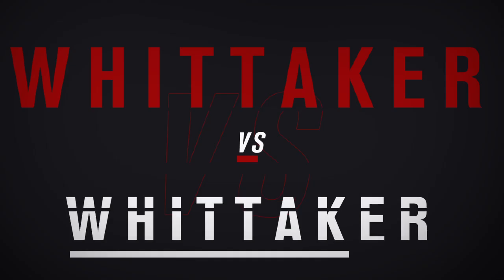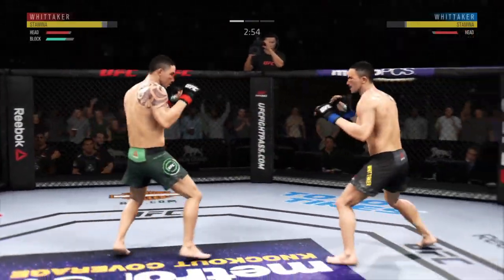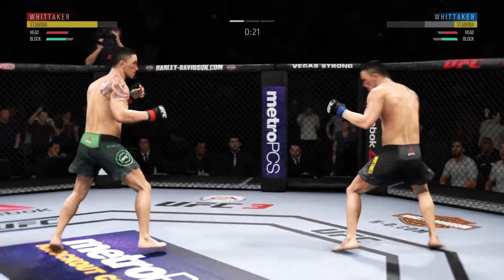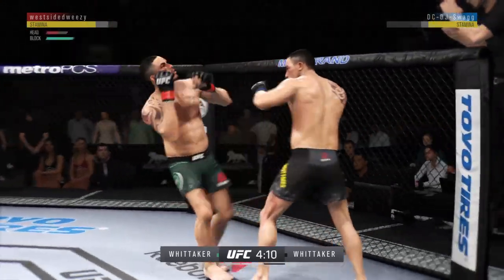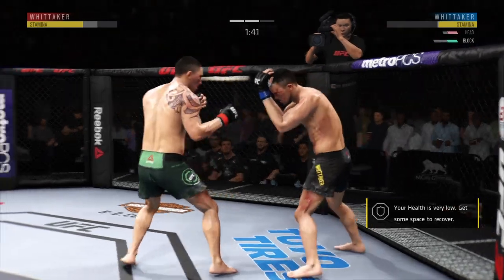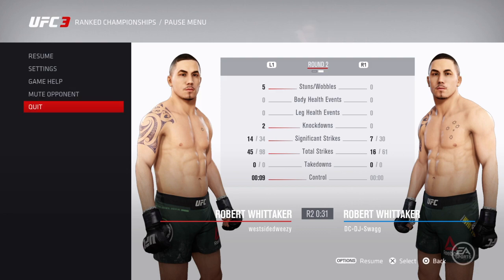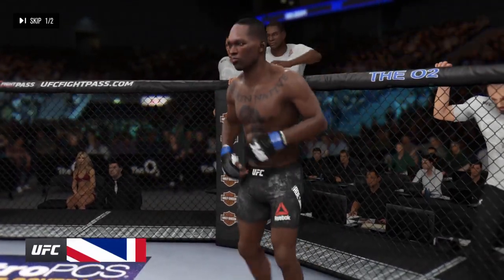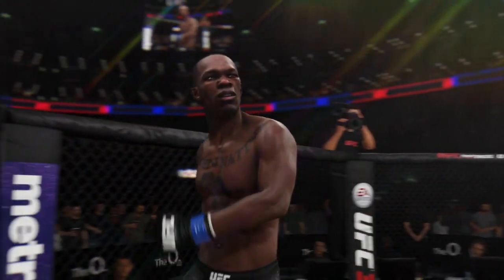Celebrate this ass whipping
UFC 3 caught hands down